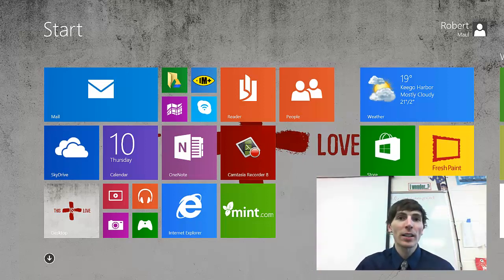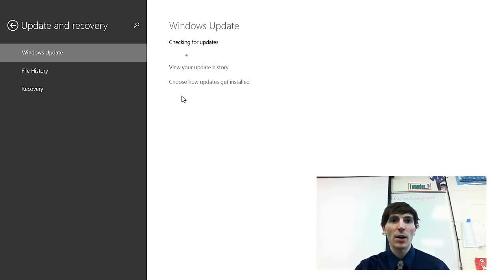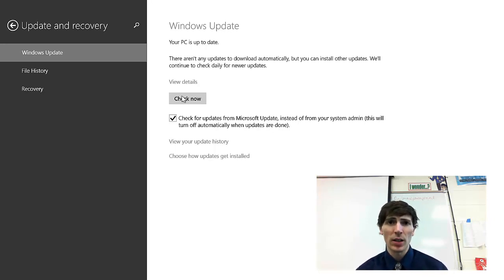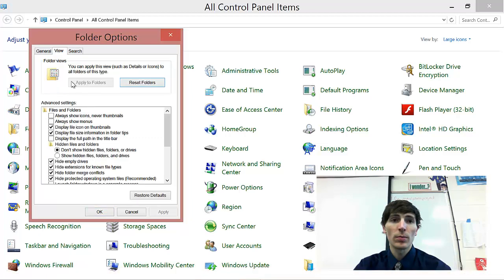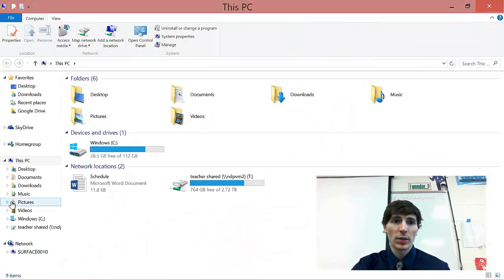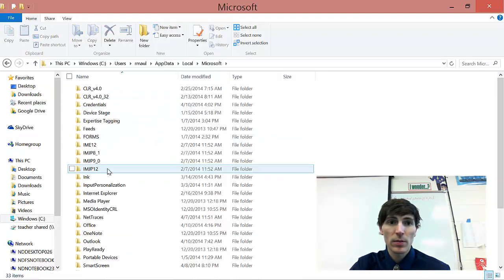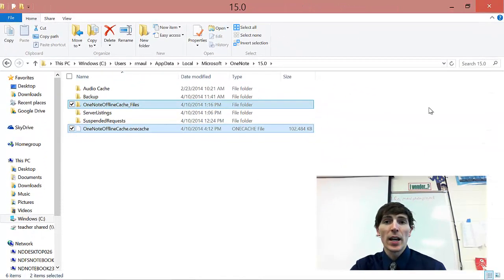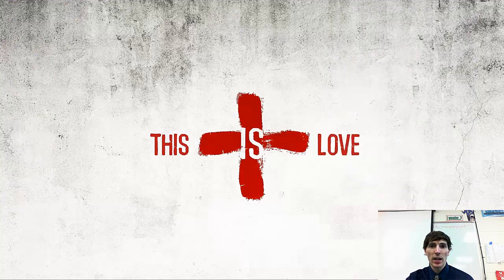Onenote fix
fix onenote